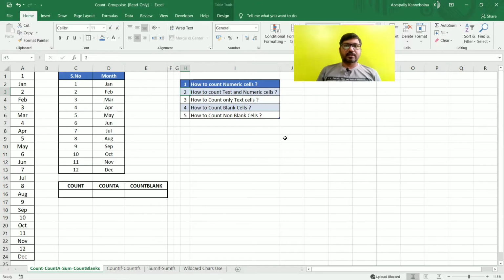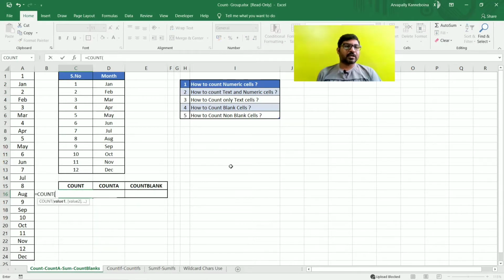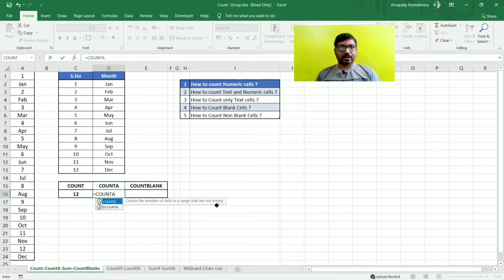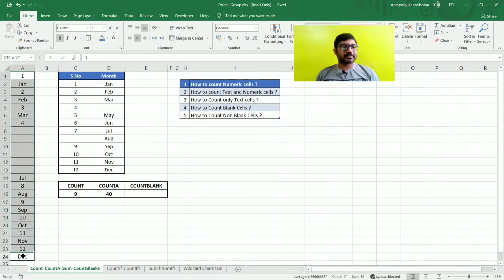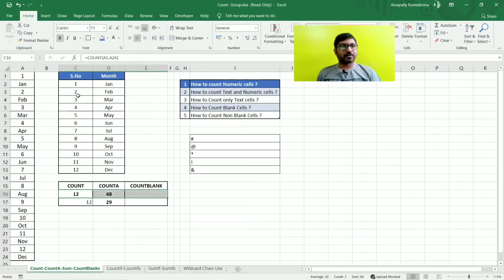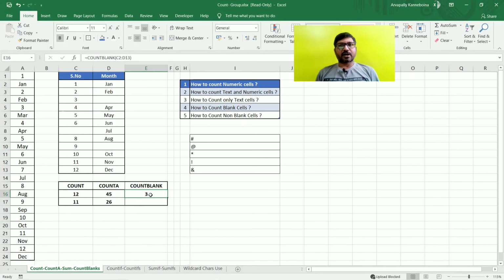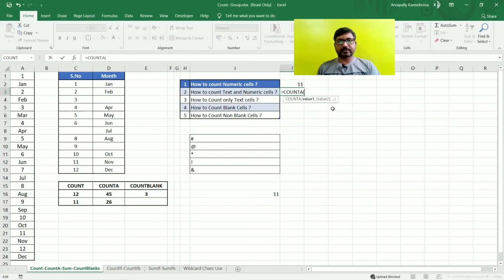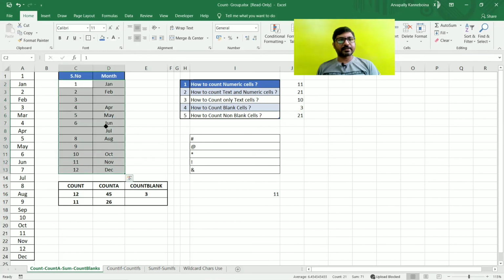Count CountA CountBlanks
Excel Formulas | Count | CountA | Countblank